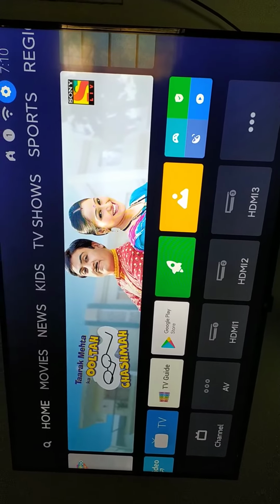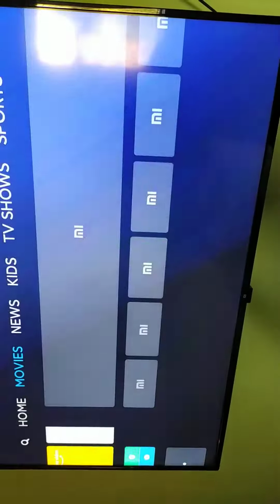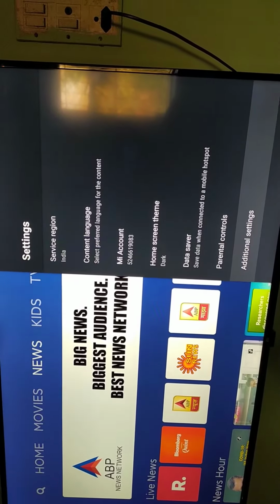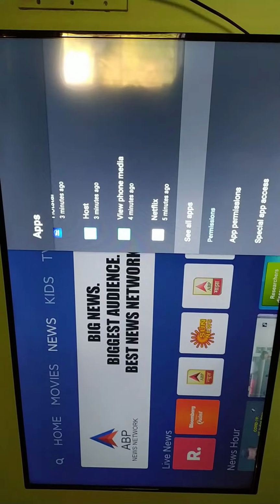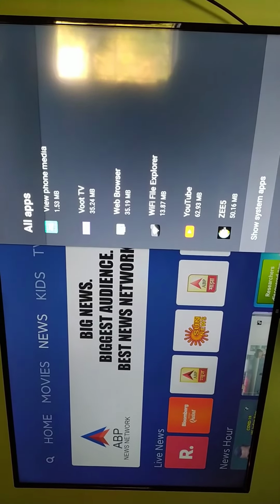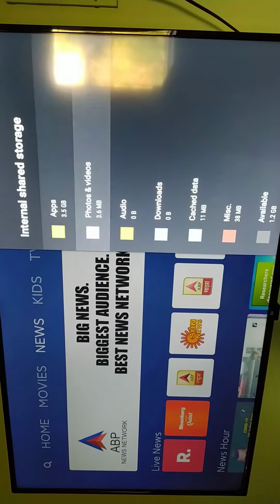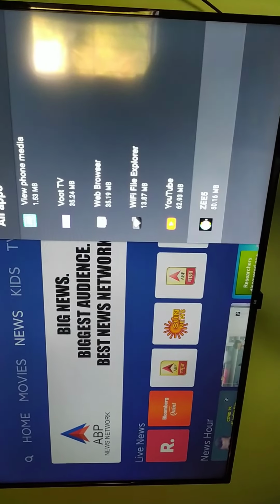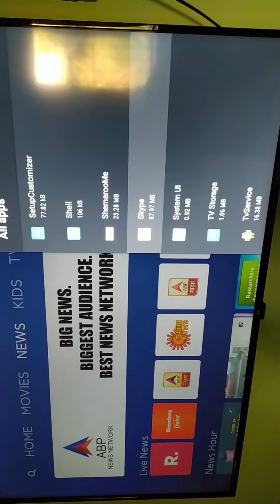How to find the installed APK app on your android TV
Install any app APK (Netflix/skype etc) on TV.

But the problem is that after installation you cannot find it anywhere on your TV home screen. I have demonstrated very quick way to find it on your TV. Make sure you select the correct apk app so that it is installed properly.

In some old MI TVs, Netflix/Skype app was not found on TVs Google play store. This lead us to make this video to help you guys out there. Later after installation of skype on the TV it felt like i was in some executive conference room doing my video calls. But now you may ask how does the camera and Mic work... Well you can use your ipad/phone for the call's video and Mic usage, but view them all on your huge screen.

Good luck.

Go to- TV Settings- Apps - if not found there,  go to Storage- internal memory..keep scrolling you'll find it.. click- open .
Demonstrated on MI TV.
Skype APK installed and used on MI TV
Using a Redmi Note8
(Idea my friend Divakar k)